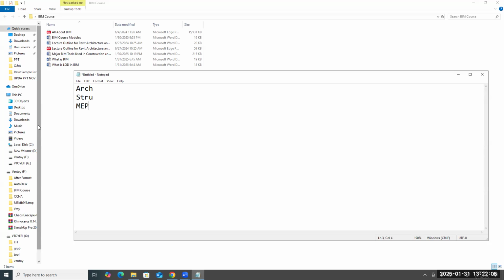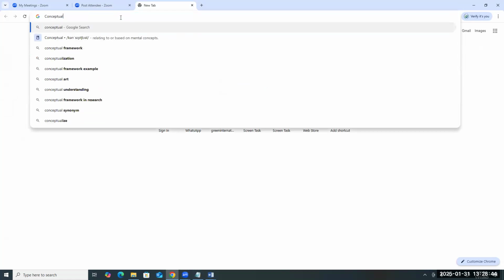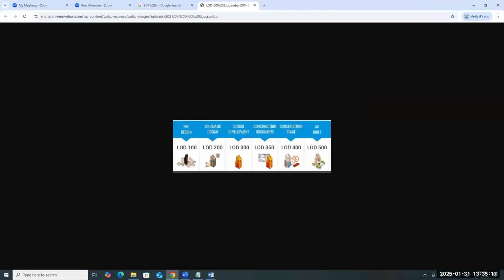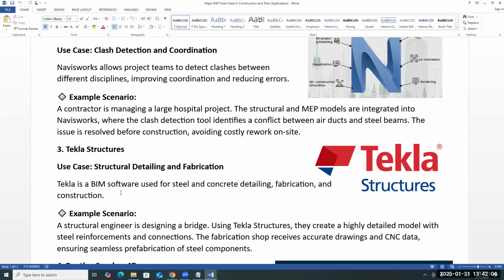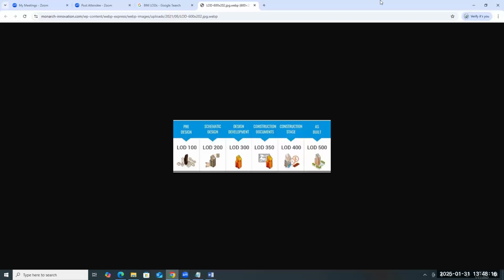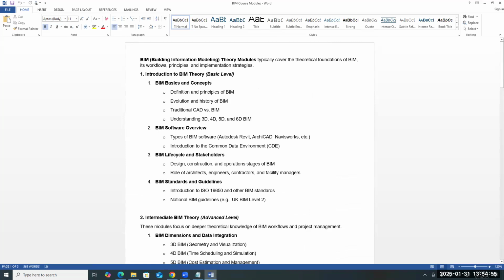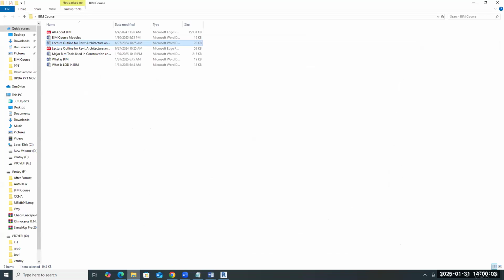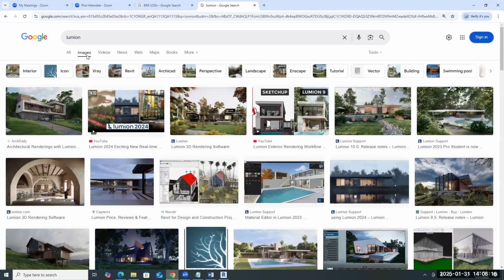Advance Revit MEP ARCH & STRU Jan 25 Course Introduction on 31 Jan 25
Get Help:
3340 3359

120+ Engineers per month availing our training services.
7000+ Engineers obtained our training services